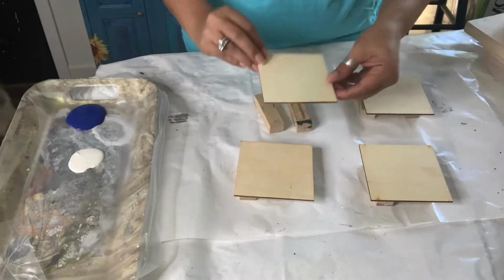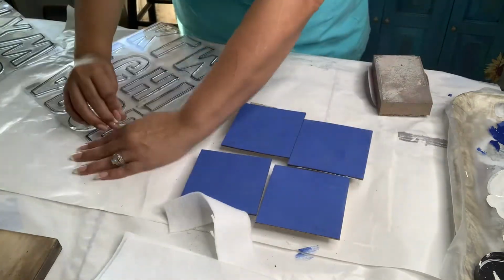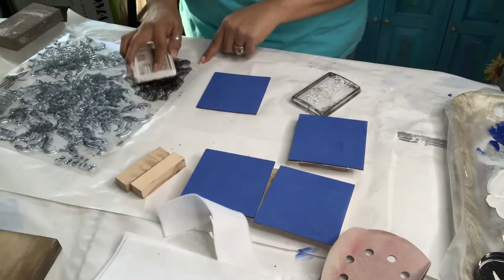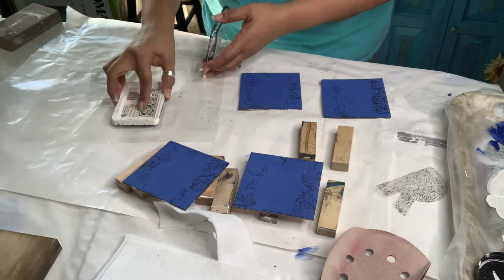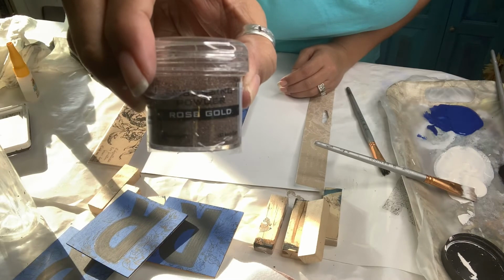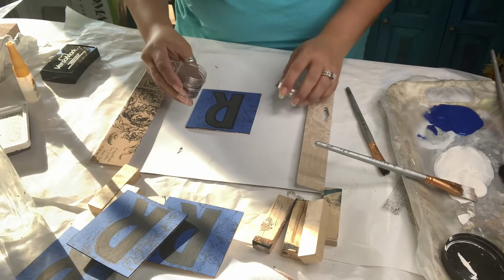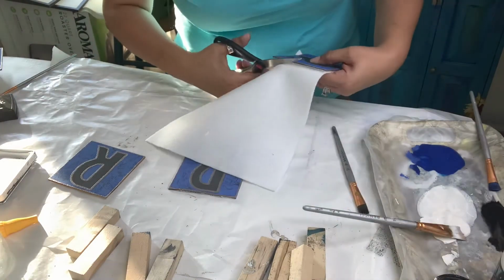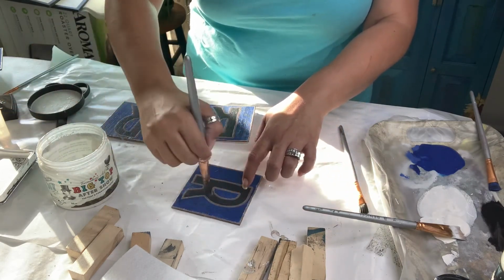DIY Custom Coasters | Embossing Powders | IOD Stamps | DIY Paint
In this video I show you how to take 4x4 wood and turn them into custom Coasters.

I also used Embossing powder and versamark ink pad.